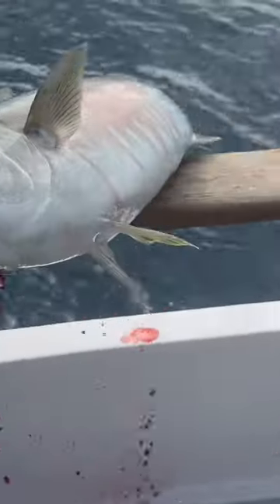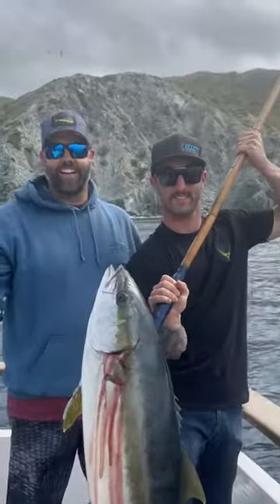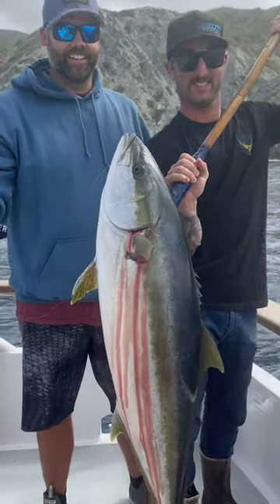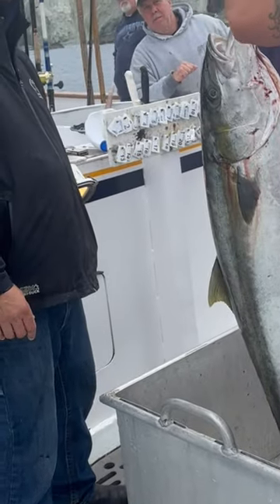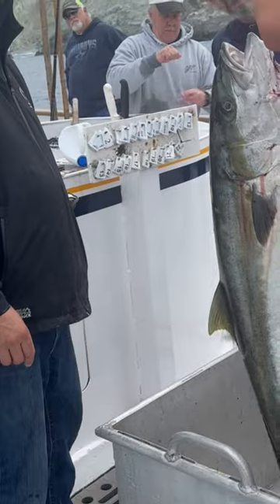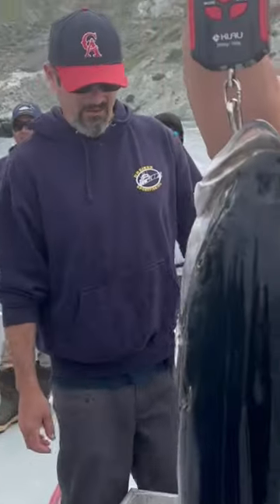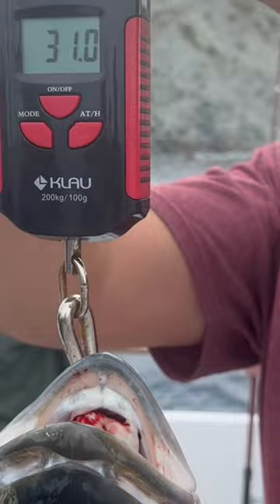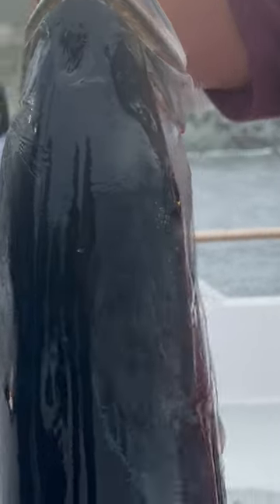Giant yellowtail comes on board the Apollo at Catalina. How he did it and can you guess its weight?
A huge yellowtail just came on board the Apollo and Friedman Adventures was there to let you know how he did it. Can you guess this monsters weight? ￼